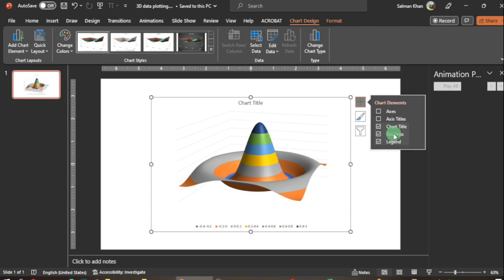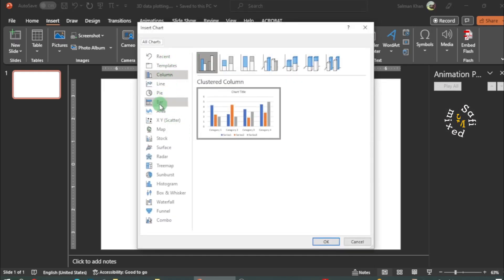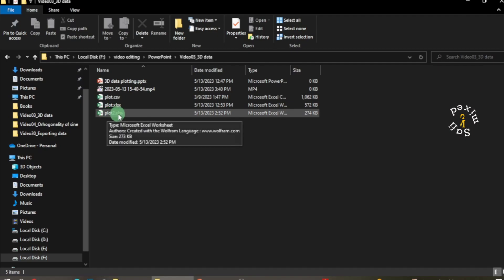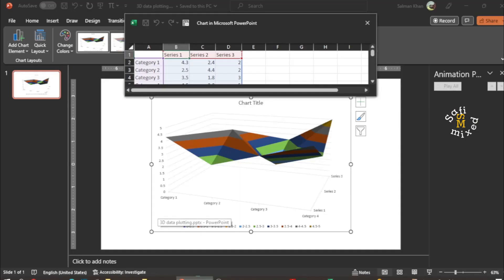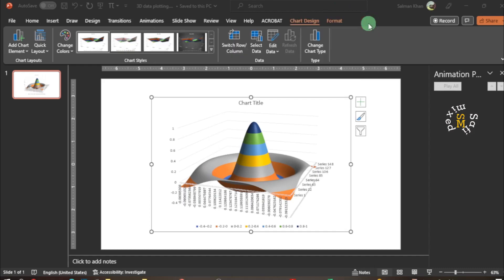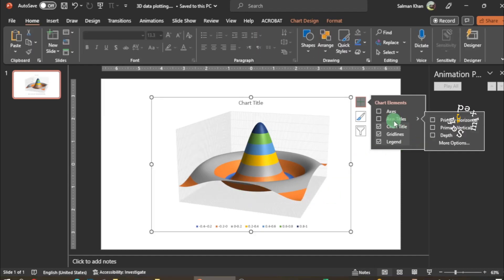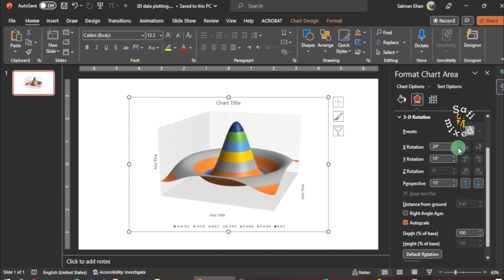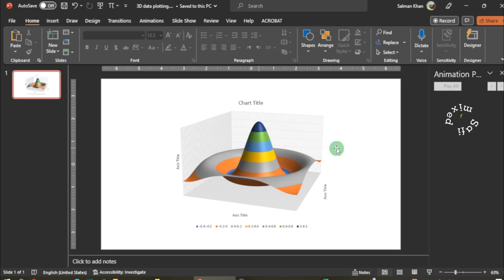3D surface plots from data directly in PowerPoint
How to plot 3D surface plots in PowerPoint,
How to import data from Excel sheet to powerpoint?
How to plot 3d data in powerpoint?
plotting,
3d plots,
surface plots,

PowerPoint tutorial, PowerPoint presentation, equations in PowerPoint, rotations in PowerPoint, powerpoint simulation, plotting in PowerPoint, PowerPoint animations tutorial, drawing in PowerPoint, Shapes in PowerPoint,

PowerPoint backstage view, file tab, access toolbar, Powerpoint morph transition, presentation animation, powerpoint effects, powerpoint for beginners, powerpoint recording video, powerpoint text animation,